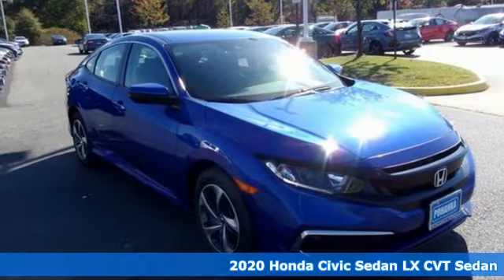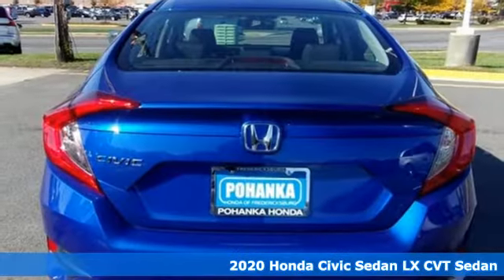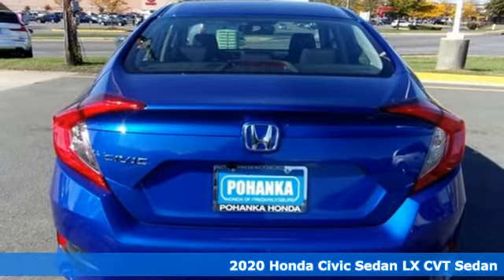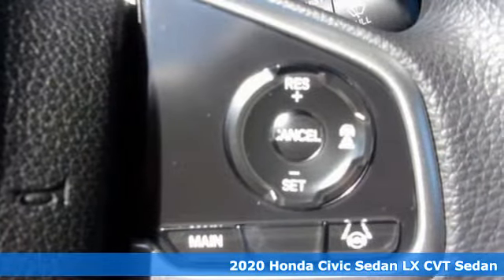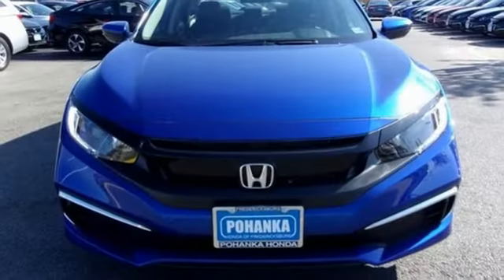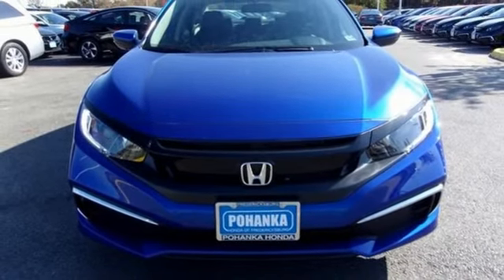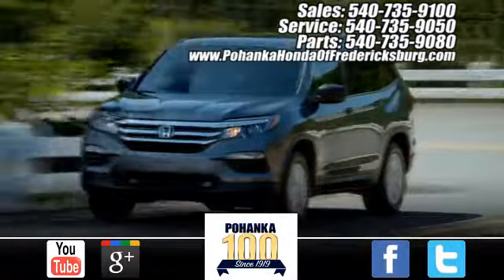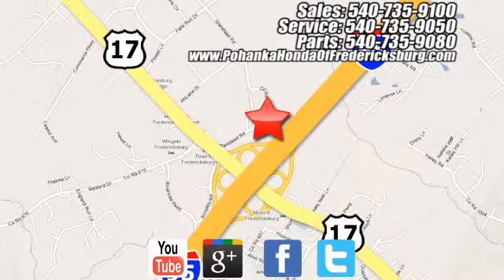New 2020 Honda Civic Fredericksburg VA Richmond, VA FLH566009 - SOLD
Year: 2020
Make: Honda
Model: Civic
Trim: LX
Engine: 2.0L I4 DOHC 16V i-VTEC
Transmission: CVT
Color: Blue
Interior: Black
Stock #: FLH566009
VIN: 2HGFC2F64LH566009
Aegean Blue Metallic 2020 Honda Civic LX FWD CVT 2.0L I4 DOHC 16V i-VTEC 30/38 City/Highway MPGbrbrbrWe make every effort to provide accurate information but please verify options and price with management before purchasing. All vehicles are subject to prior sale. All financing is subject to approved credit. Dealer installed options are additional. Stock photo colors, options and trim levels may vary. Not responsible for typographical errors. Published price subject to change without notice to correct errors and omissions or in the event of inventory fluctuations. Vehicles may be in transit to dealer. Vehicle photos may not match exact vehicle. Please call to confirm availability status. All prices exclude taxes, title, license, and a $899 documentation fee. Model tested with standard side airbags (SAB). Government 5-Star Safety Ratings are part of the National Highway Traffic Safety Administration (NHTSA). New Car Assessment Program **Based on model year EPA mileage ratings. Use for comparison purposes only. Your mileage will vary depending on driving conditions, how you drive and maintain your vehicle, battery pack age/condition, and other factors.

Address:
60 South Gateway Drive